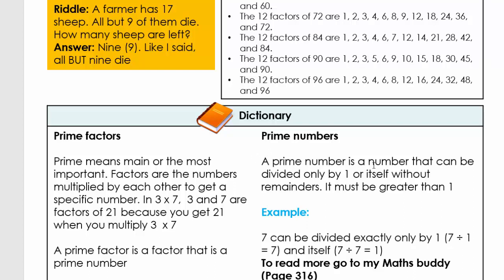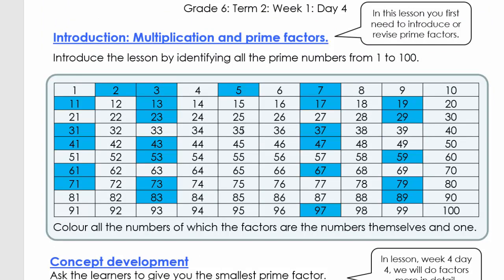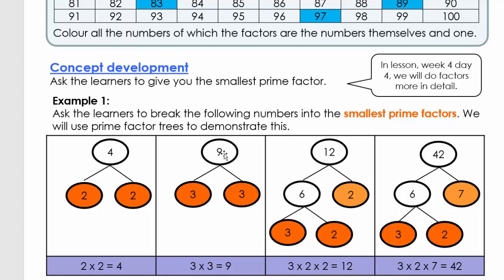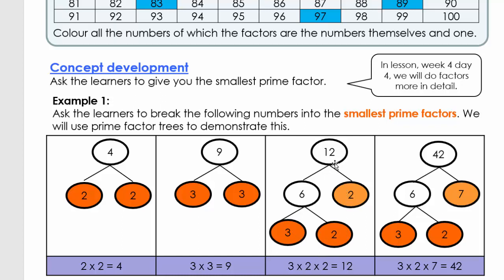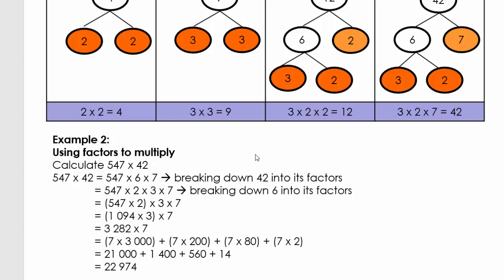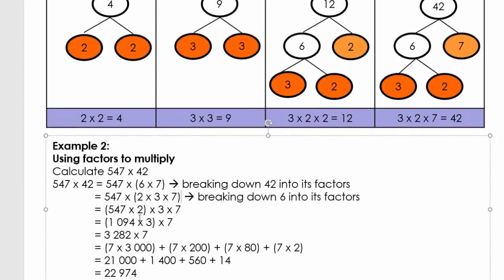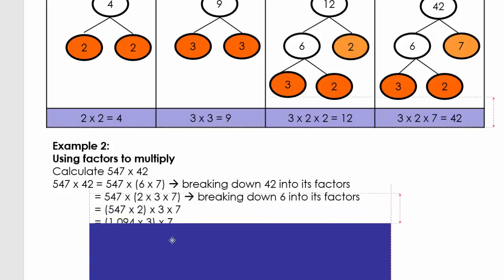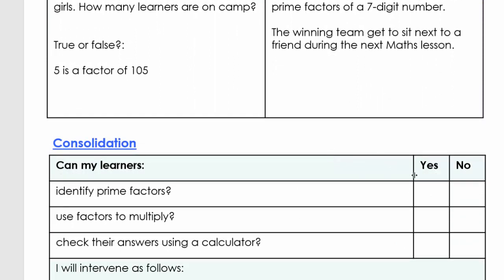Maths Grade 6 Term 2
Multiplication and prime factors